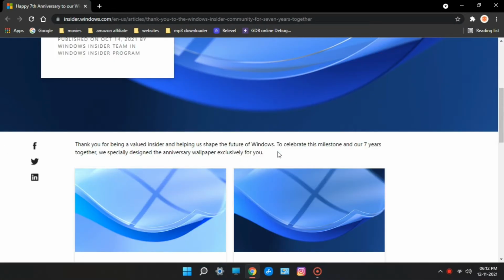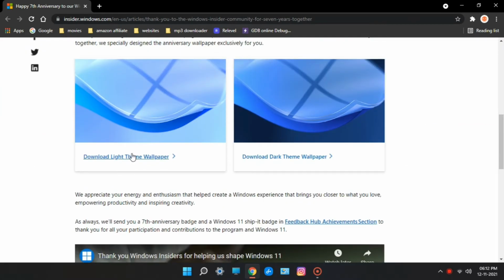Windows 11 Insider Preview New Wallpapers looks super cool 😎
Timestamps
0:00 - Intro
0:11 - About this video
0:42 - Tutorial to download those wallpapers

My kit's
Boya BYM1 Microphone (Black)
HP Pavilion Laptop
  Hello friends, Welcome to Be always fortune I created this channel on 14 May 2021, This is a channel mainly focusing on Tech, Computer tricks, Online Tricks, Windows 10 tips and tricks, The latest in computing, Technology software, Youtube channel tutorial.